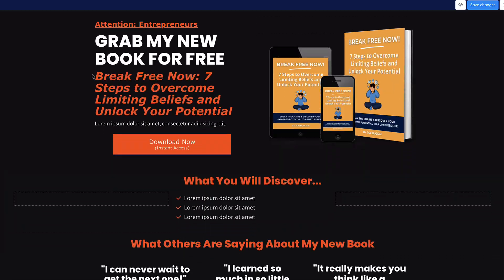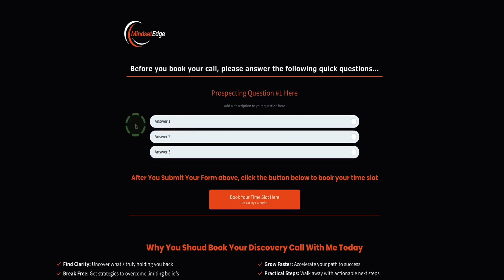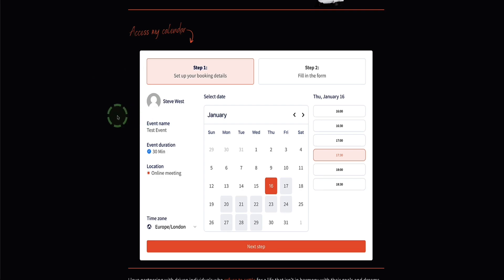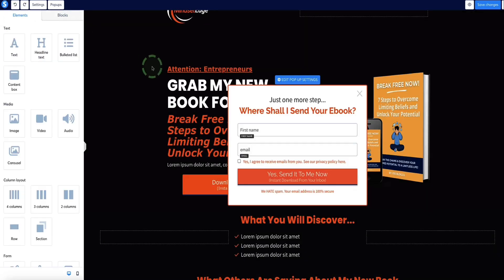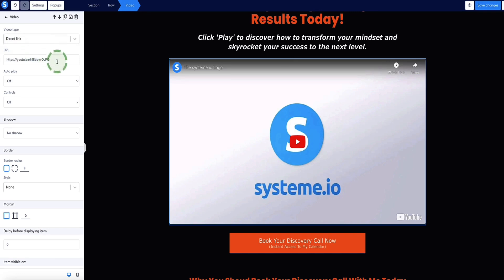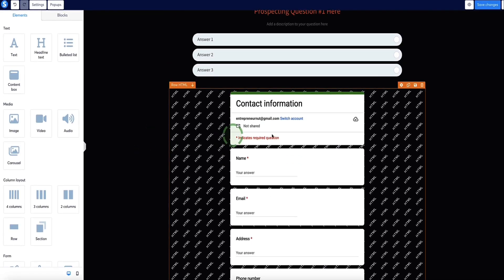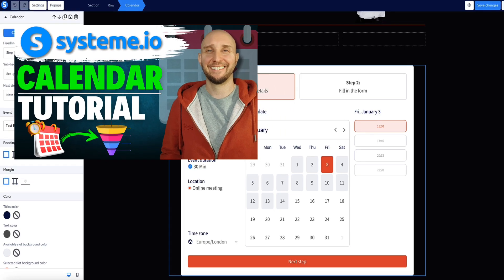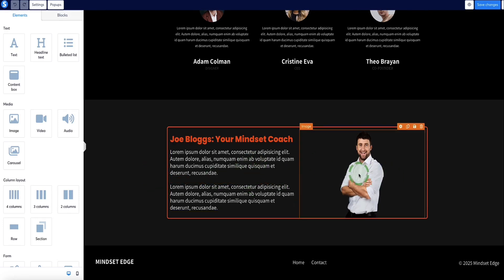How To Create a Coaching Funnel In Systeme.io | Sales Funnel For Coaches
In this video I'll show you how to create a coaching funnel in Systeme.io. This funnel can be used for any kind of online coach or consultant. You can follow along to create your own coaching and consulting funnel, or use the link in the description to download my coaching and consulting funnel template, the same one i show you in this video, import it into your Systeme io account, customize it and make it your own.

VIDEO CHAPTERS:
00:00 Intro
00:30 Setting Up Your Coaching and Consulting Funnel in System.io
00:48 Customizing Your Funnel Pages
01:35 Creating and Embedding Forms
02:09 Configuring Calendar & Booking Page
11:57 Connecting Automated Email Sequence
14:58 Offering Paid Coaching Calls
16:52 Resources